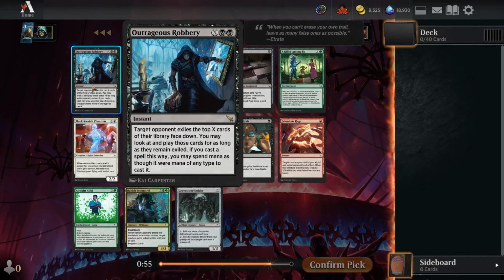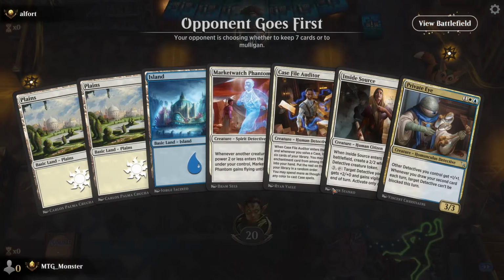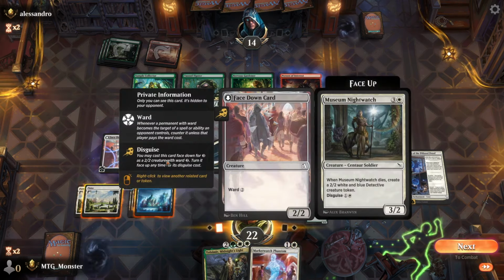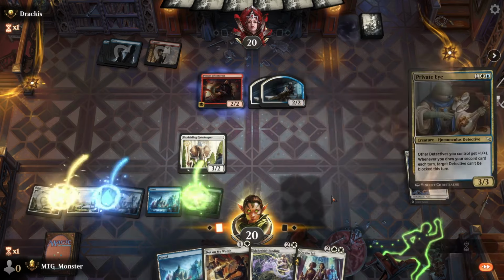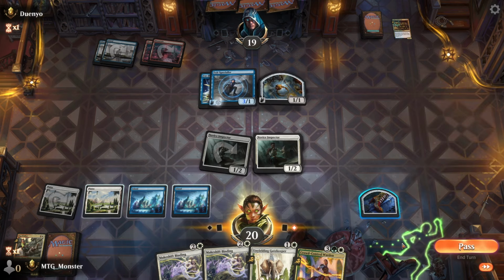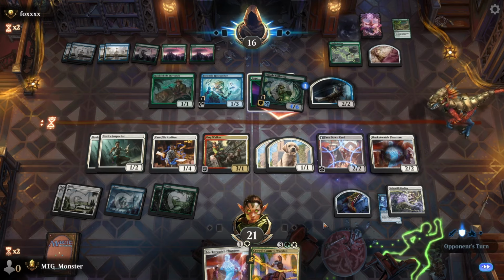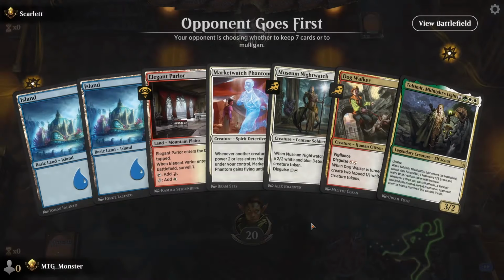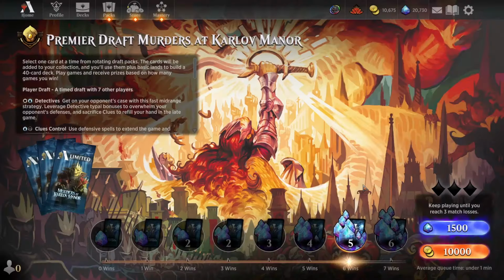First Draft of the format Murders at Karlov Manor | MKM Arena draft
Follow along as I draft the MKM format for the first time. Let's play walkthrough for draft and games.

TIMESTAMPS:
00:00:00  Draft
00:12:31  Deckbuilding
00:15:37  Game 1
00:24:07  Game 2
00:29:29  Game 3
00:41:09  Game 4
00:47:01  Game 5
00:59:36  Game 6
01:11:59  Game 7
01:32:02  Game 8
01:38:36  Game 9